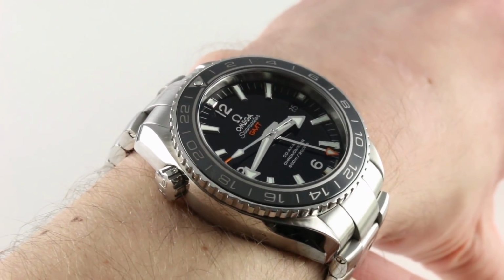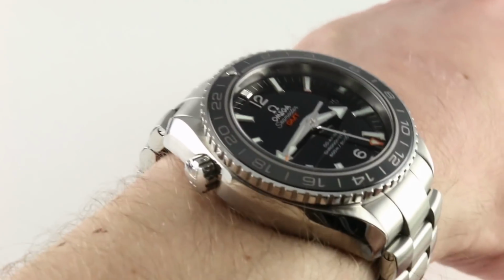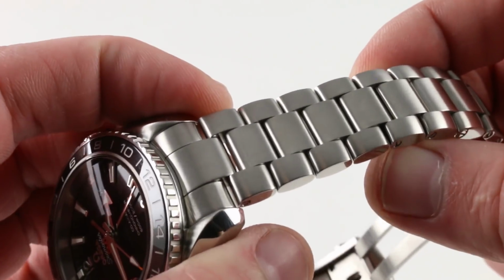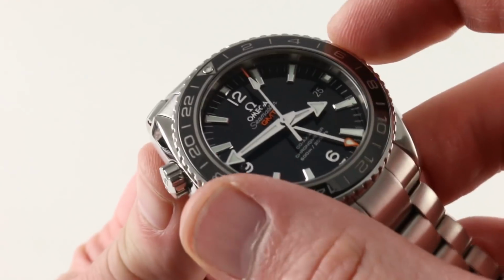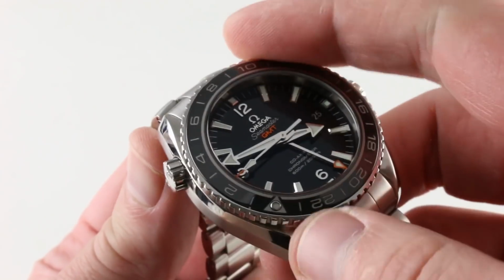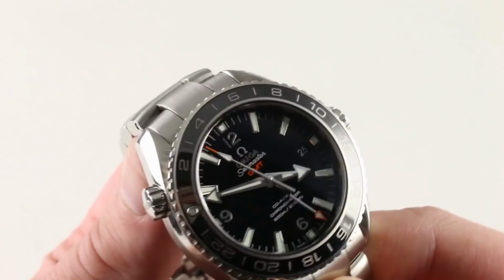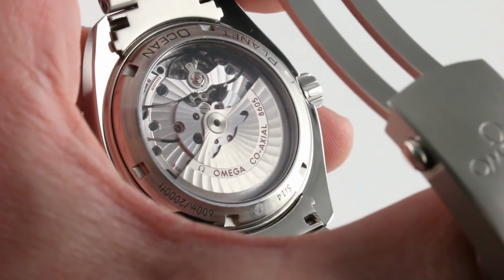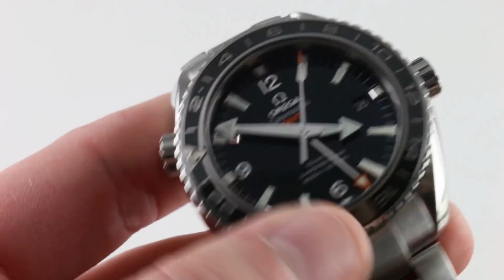Omega Seamaster Planet Ocean GMT 232.30.44.22.01.001 Luxury Watch Review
The Omega Seamaster Planet Ocean GMT features a 43.5mm stainless steel case surrounding a black dial on a stainless steel bracelet with folding buckle. Functions include hours, minutes, seconds and date.